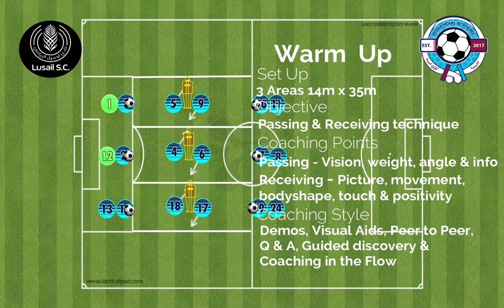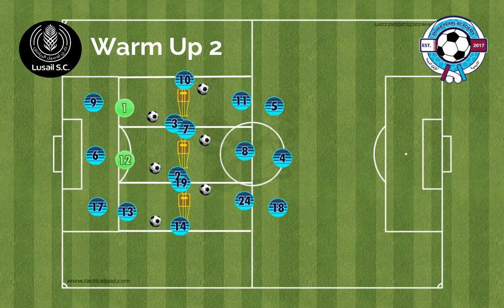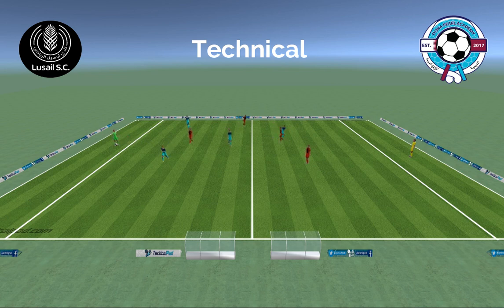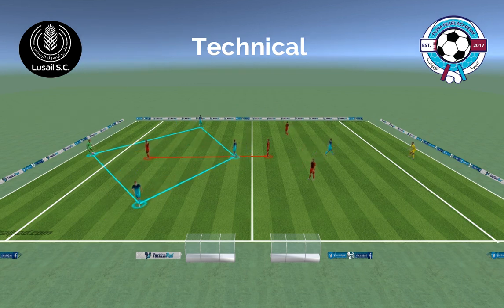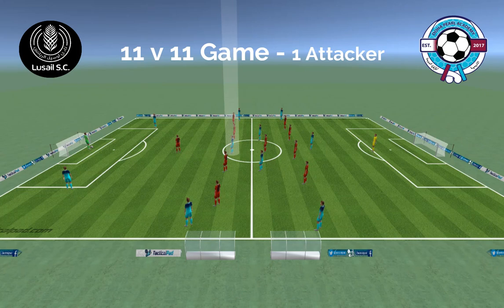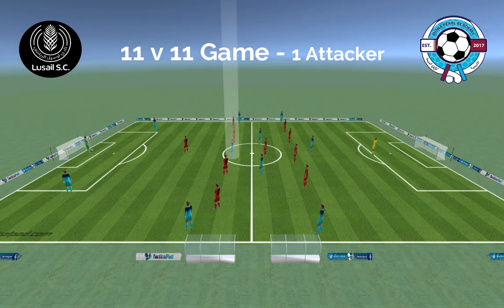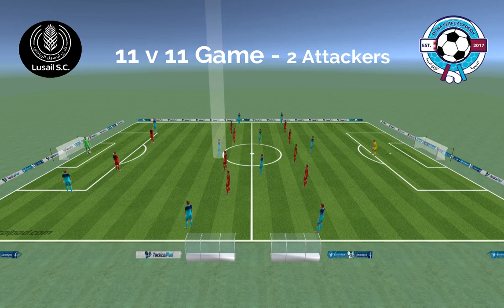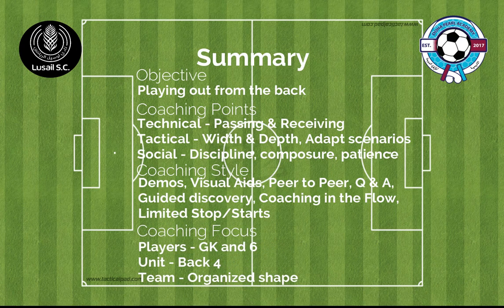Playing out from the Back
Virtual Session - designed to show players/coaches the process of a detailed session within our academy.
Warm-up is based around multiple actions of repetition in an unopposed environment.
Small-side game gives the coach an opportunity to deliver their coaching points with players and units. In the
11 v 11 game the focus is now on the team set up. This requires width and depth to allow space for the players to complete their session objectives. The patterns of play are a guideline, this will help with their game understanding.